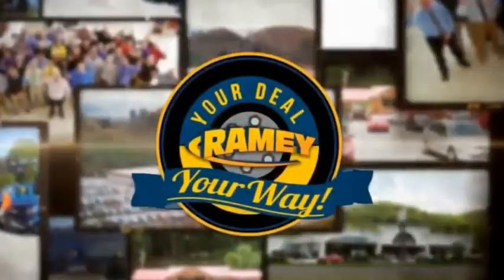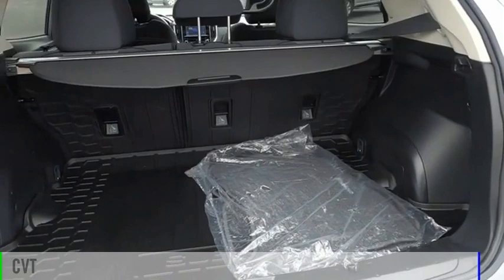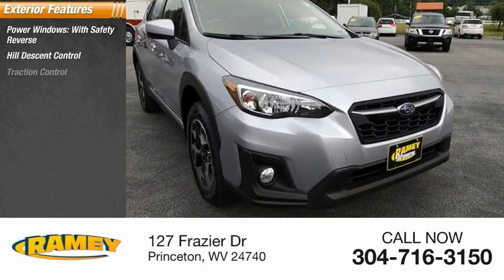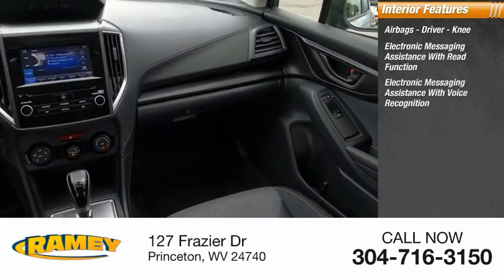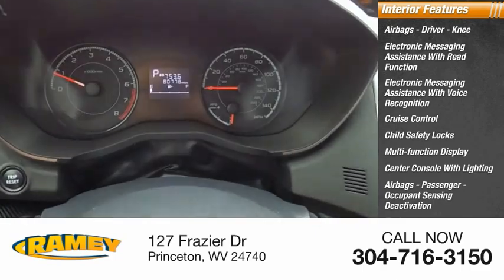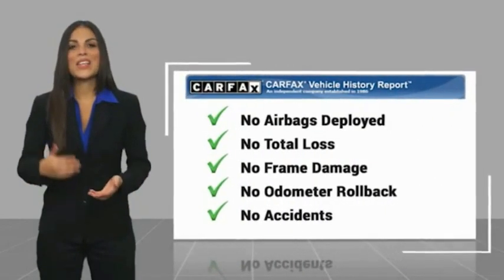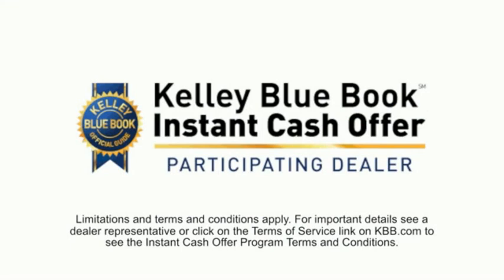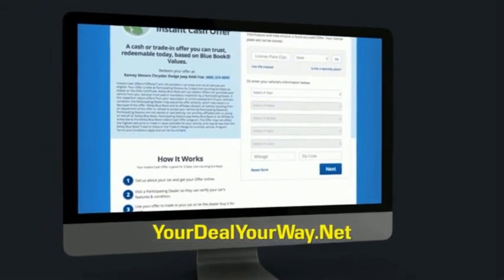2019 Subaru Crosstrek Princeton WV 1-211532B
2019 Subaru Crosstrek 2.0i Premium

Ramey Motors
127 Frazier Dr